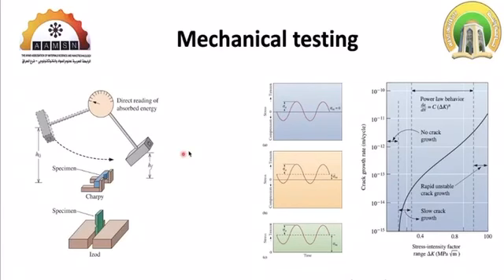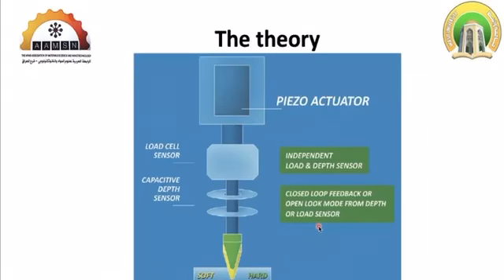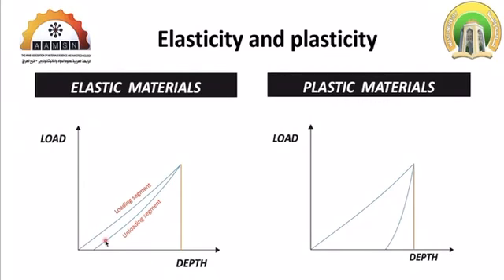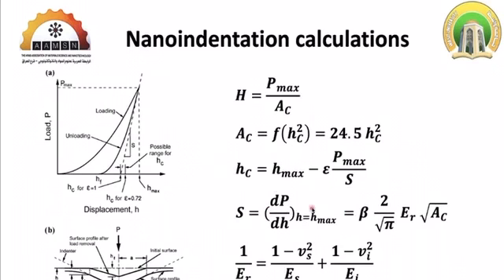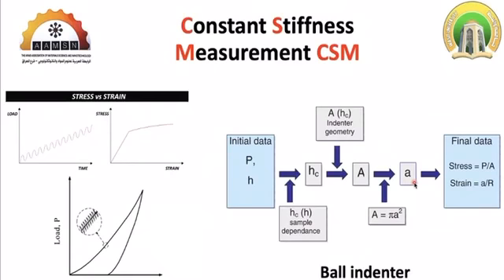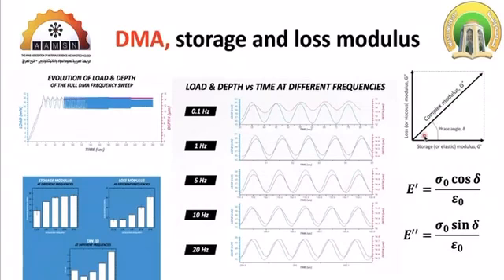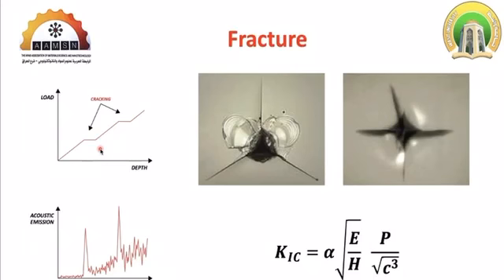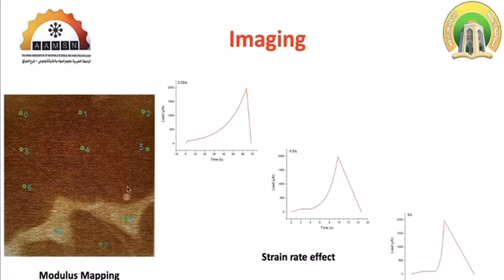ورشة عمل : nanoindentation - The mechanical properties in nanoscale د. رغدان محسن ناموس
الرابطة العربية لعلوم المواد والنانوتكنولوجي - فرع العراق
رابط الانضمام للمنتدى